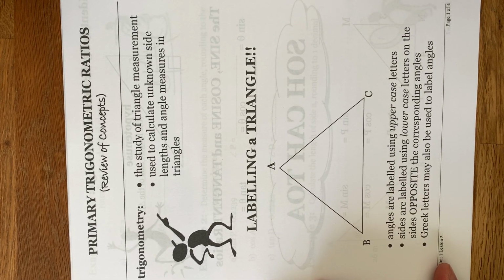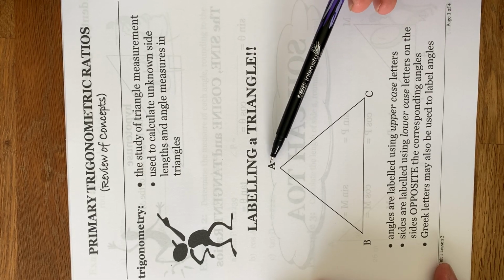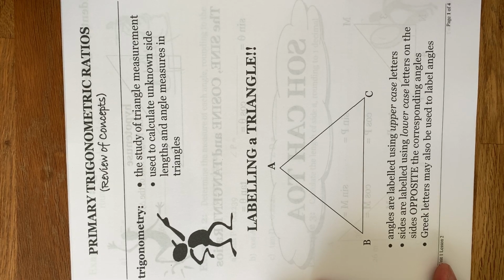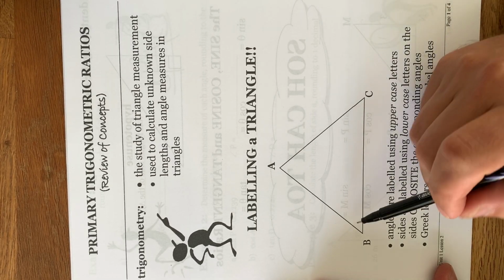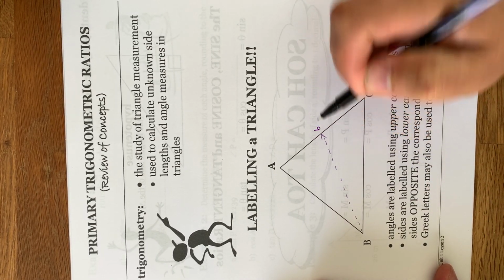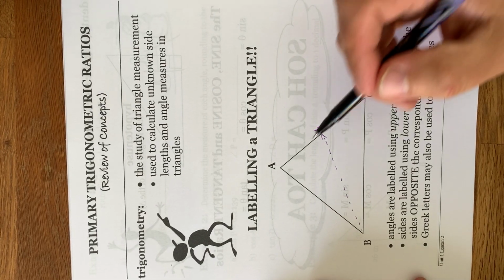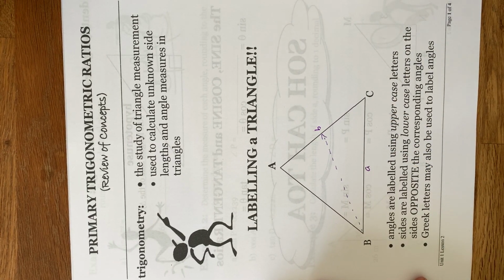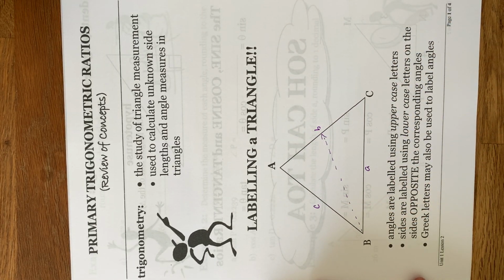Primary Trig Ratios Review 1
Review of learning from Grade 10 about the primary Trig Ratios